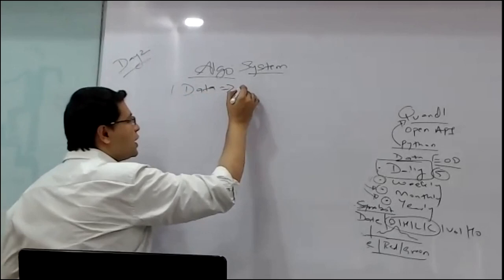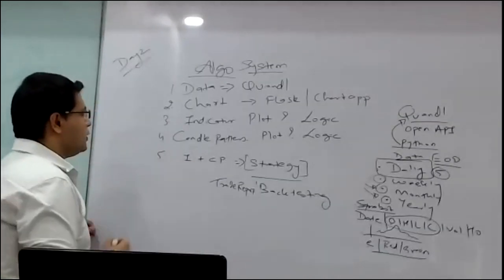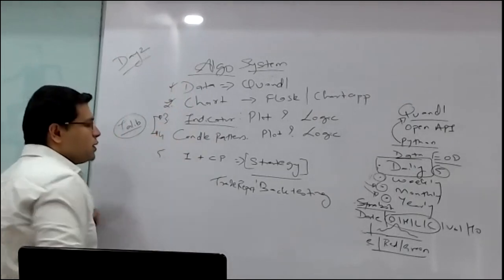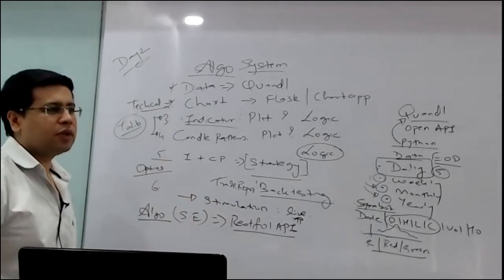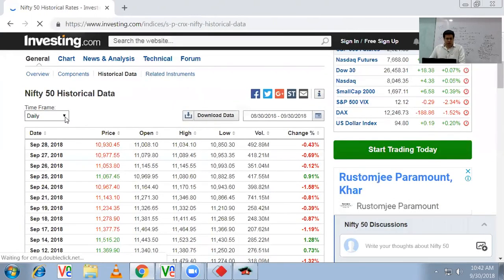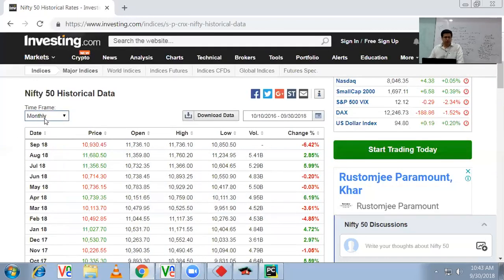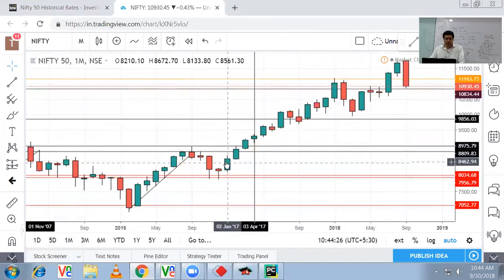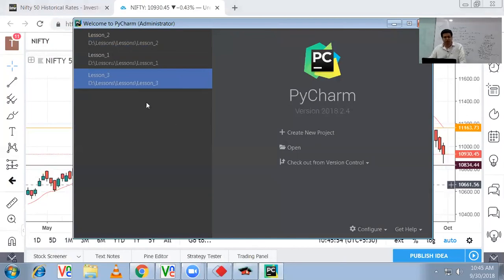3. Overview of Charting, Indicators, Candle Patterns & Strategies using Python